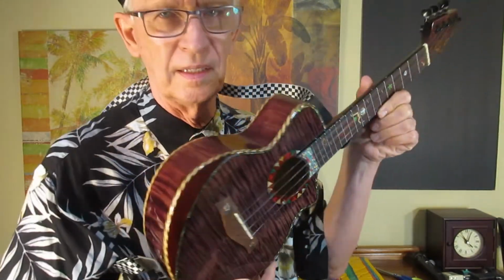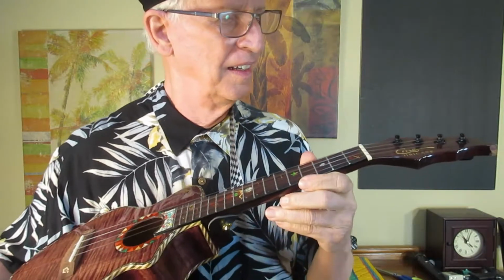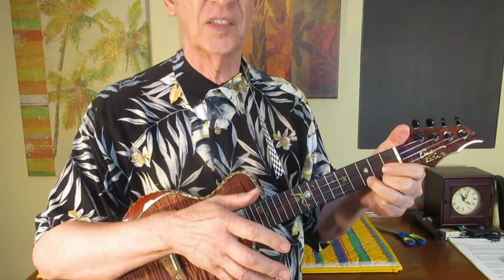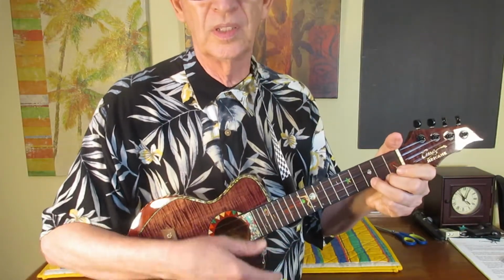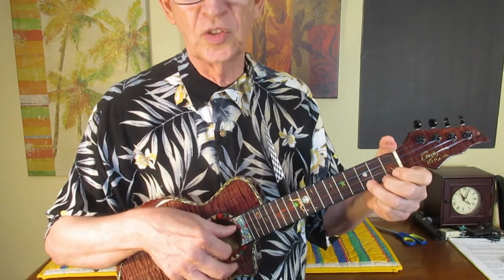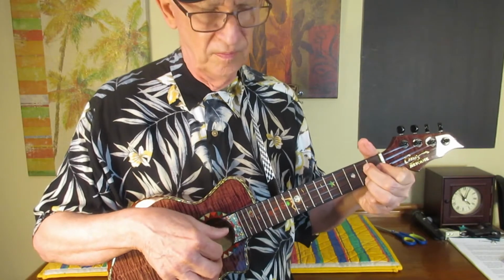"Spooky" Hricane Flame Maple Concert Ukulele. Playability & Sound!!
This ukulele is available last I checked only on Hricane website.  I purchased a Hricane uke from that website not long ago and shipping was fast and everything went perfectly.  I can't guarantee, if you purchase, it will be that way for you.  I don't work for Hricane and get no money from them for making this video!!!

 Rich Davis’ BEST Ukulele Buys.  Updated Daily!

This List is for subscribers of my channel and Davis friends.  Click the sub button, like my videos, and spread the word!  Happy shopping.

Prices are what you should pay, give or take a dollar or so.  I tell the best places to get the ukulele you want.

Hricane Sapele Concert. $56 on Hricane website.  Best buy of all!
Hricane Spalted Maple Concert. $99 on Amazon.
Hricane Flame Maple “Spooky” Purple Concert.  $96 on Hricane website.  Check ship times.
Deviser Travel Concert.  $99 on Amazon.
Balnna “Rainbow” Concert.  $79 on Amazon.  Best bundle buy!
Aklot Mahogany Concert.  $55. Low G is a great option.  eBay prices lower.
Mq&Kun Spruce Mahogany Concert. $54 on Amazon.

Aklot Bamboo Tenor.  $52 with full, excellent bundle on eBay.  Super deal.
Aklot Mahogany Tenor on eBay.  Aim to find these around $60.
Kmise Tigerflame Tenor.  $59.  eBay.  Make offer $3 less.
Aklot Mahogany 5 string Tenor.  $59 on eBay.  Nice!

Kmise Tigerflame Soprano.  $34 on eBay.  Excellent one!  Best buy!
Aklot Mahogany Soprano.  $50 on eBay.  See if you can find one a few dollars less!
Balnna “Rainbow” Soprano.  $66 on Amazon.  Sweet!
Irin Walnut Soprano 21.”  $32 on AliExpress.
Aiersi Pineapple, Mango Soprano. $54 on AliExpress.

Wild Fun Deal:
Hola! Deluxe Mahogany Purple Soprano  $22 on Amazon (all colors are good, but aim to purchase under $36 for a great deal).  It could be a good surprise.